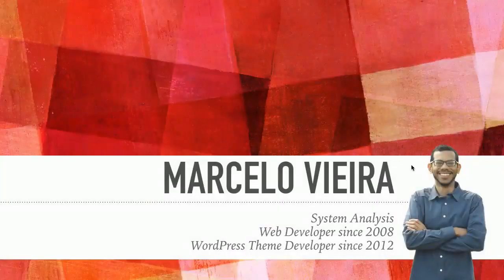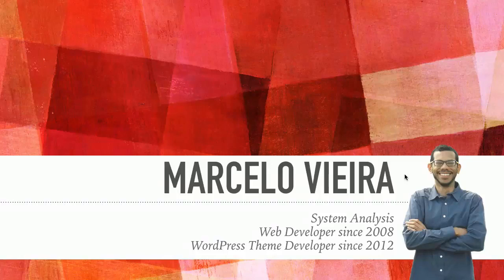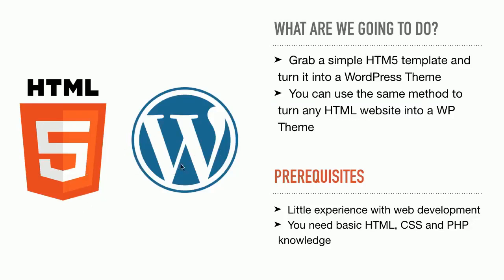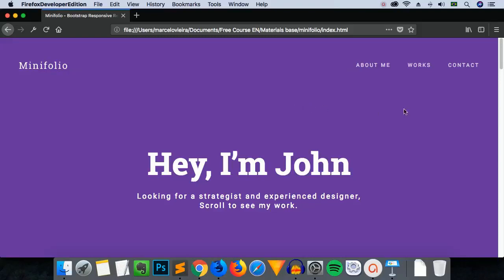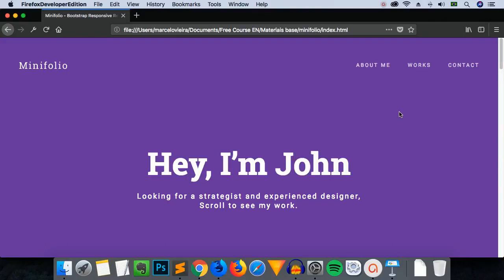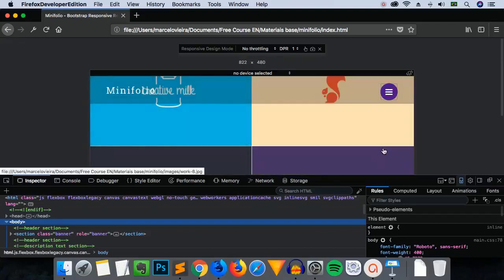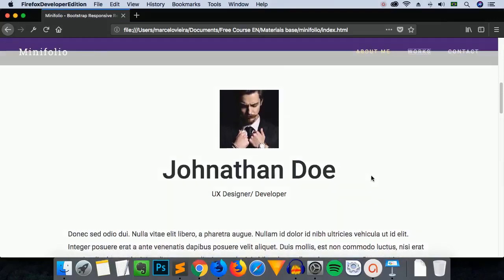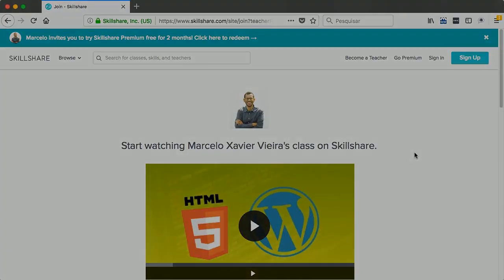How to Convert a One Page HTML5 Template Into a WordPress Theme (Udemy Preview)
Learn the basics about WordPress Theme Development by converting a one-page HTML5 template.

SUPER DISCOUNT in all my courses at Udemy!